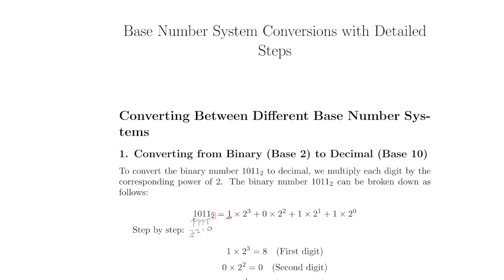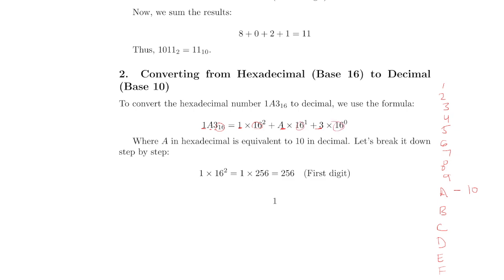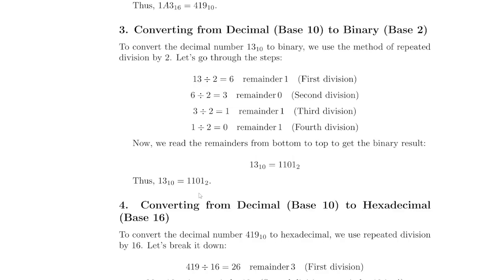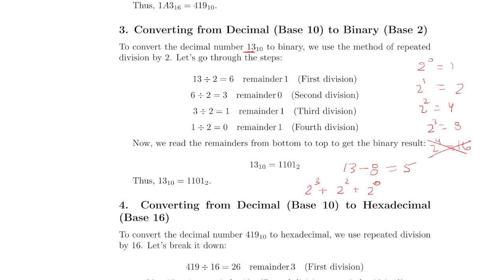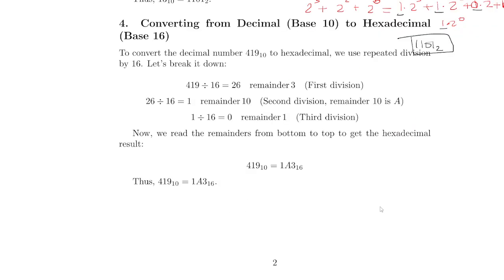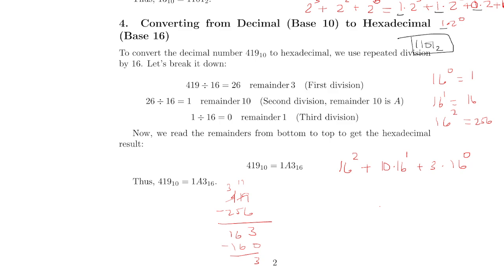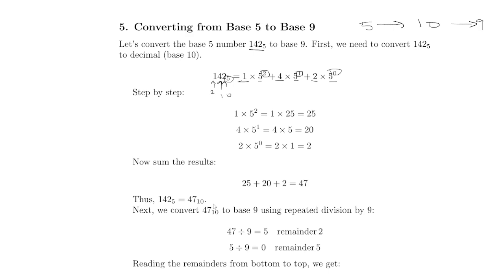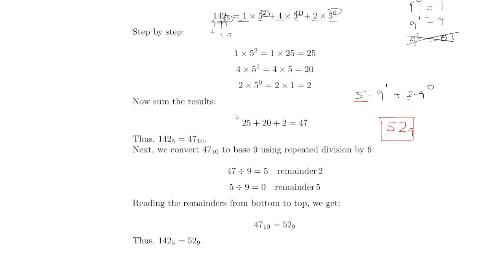5 Examples of Base Number System Conversions: Binary, Hexadecimal, Decimal & More!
Welcome to this comprehensive tutorial on Base Number System Conversions! In this video, we will walk you through several important conversions, including:

Converting from Binary (Base 2) to Decimal (Base 10)

Converting from Hexadecimal (Base 16) to Decimal (Base 10)

Converting from Decimal (Base 10) to Binary (Base 2)

Converting from Decimal (Base 10) to Hexadecimal (Base 16)

Converting from Base 5 to Base 9 (Step-by-step explanation with a full breakdown!)

If you're struggling with number systems or just need a refresher, this video has got you covered. We'll take you through every step in detail, from how to expand numbers into powers of their bases to performing division for conversions. You'll gain a solid understanding of how these systems work and learn some neat tricks to convert between them with ease.

📌 What You’ll Learn:

Step-by-step methods for converting between binary, decimal, hexadecimal, octal, and more!

Base 5 to Base 9 conversion explained clearly, with full steps and examples.

How to convert numbers between non-base-10 systems.